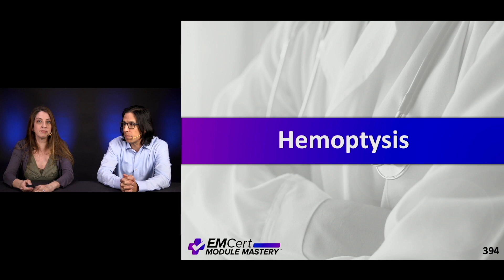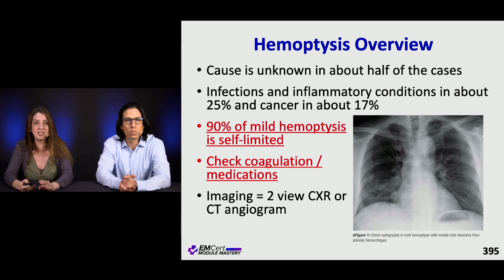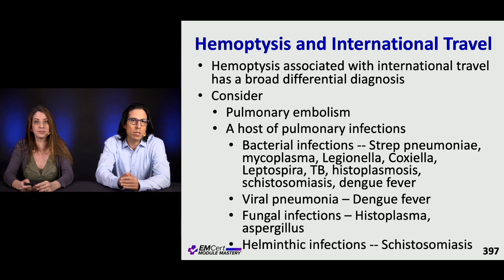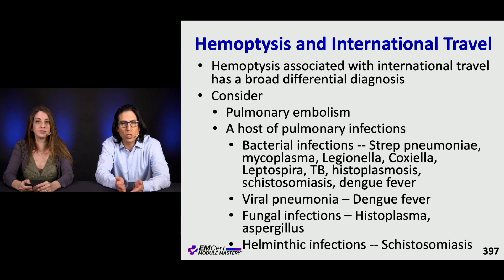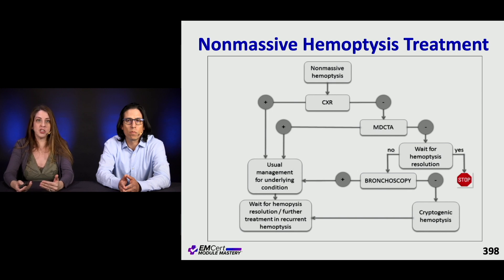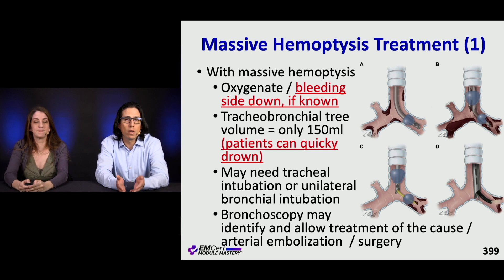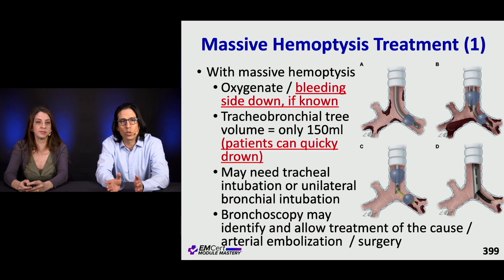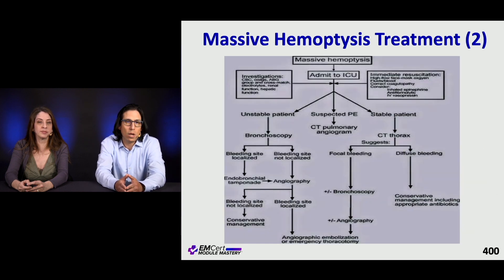Hemoptysis | (MyEMCert) EMCert Module Mastery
Hemoptysis by Drs. Aaron Skolnik and Jess Monas

Our podcasts:
The 2 View Podcast (Free):